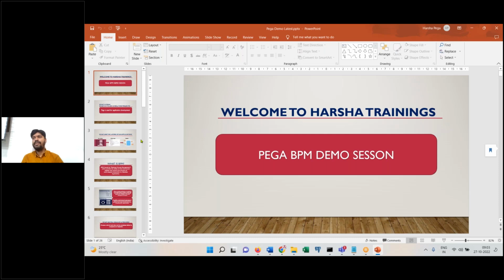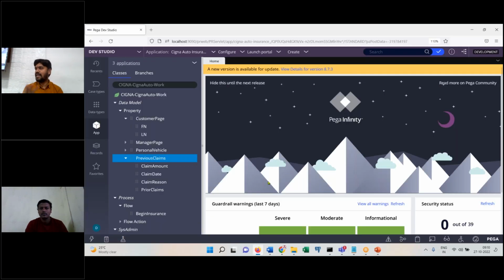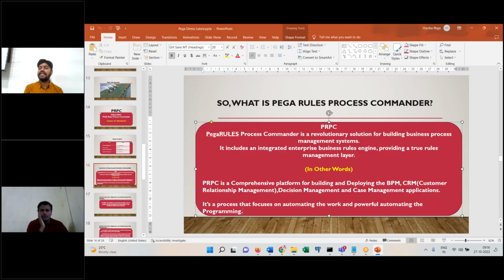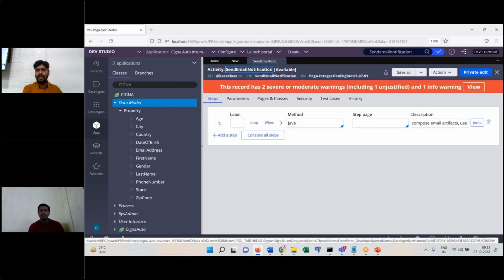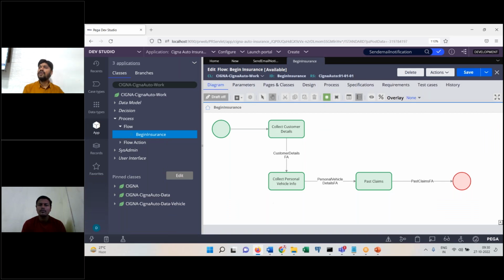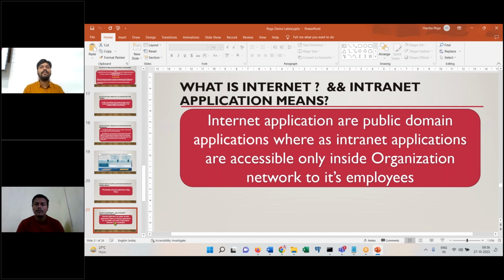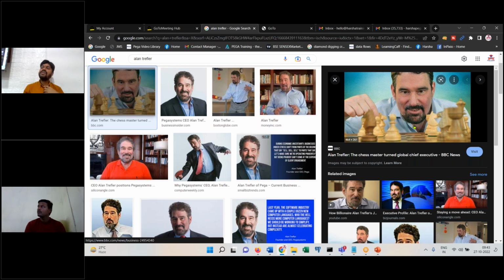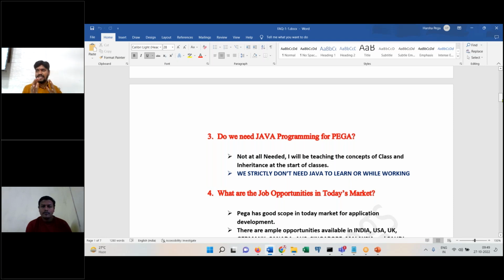PEGA Demo 02 | Real Time Project | Pega Training | New Batch|Oct 27 | For Training +91-9652532753